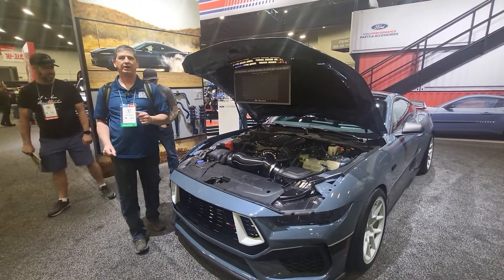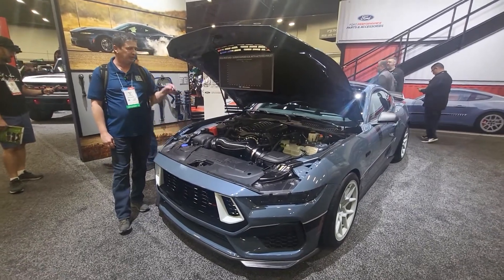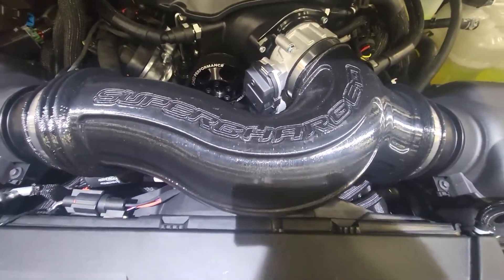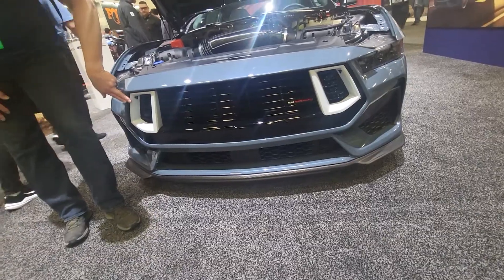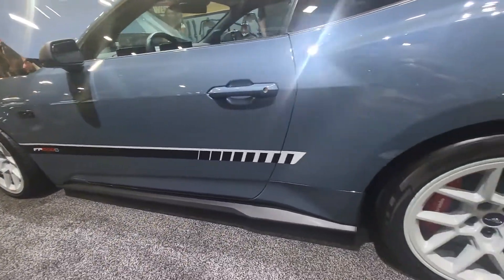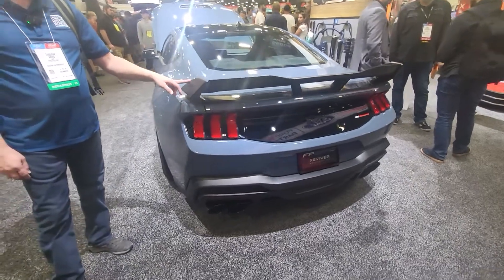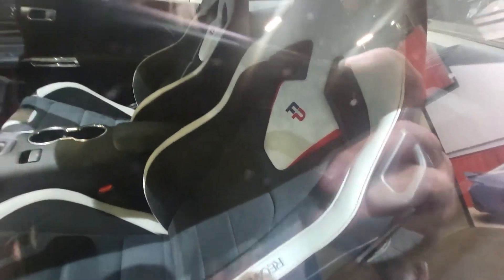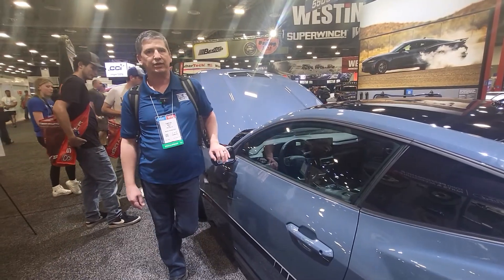2023 SEMA: Ford Mustang FP800S Package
Ford Performance will have a the FP800S Package available on the 2024 Ford Mustang GT.

End Scene Music:
Kubbi - Ember